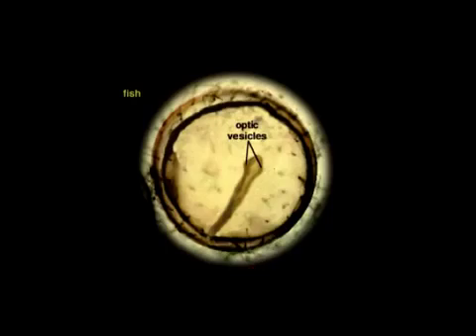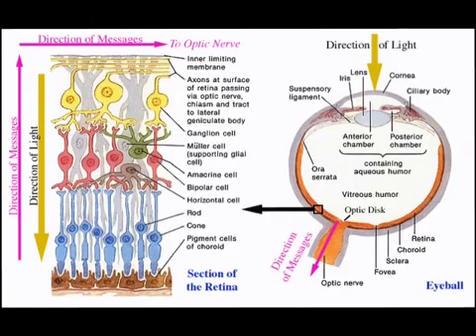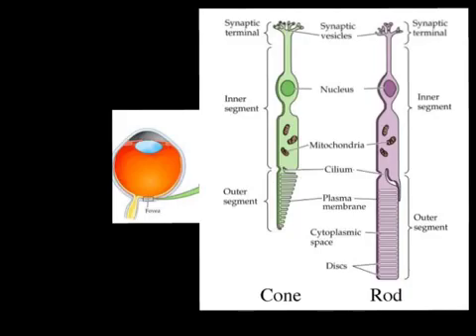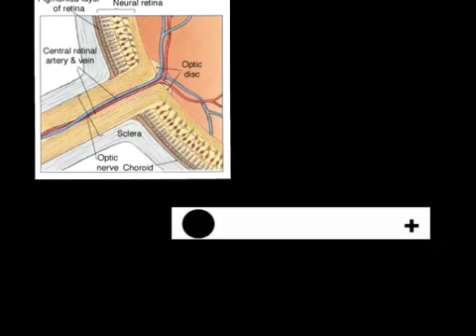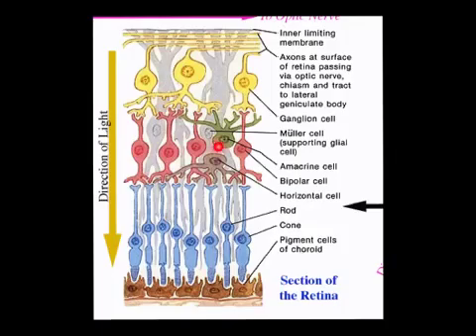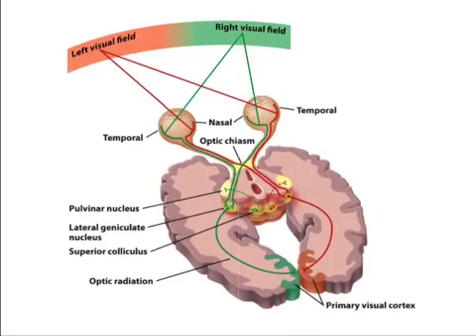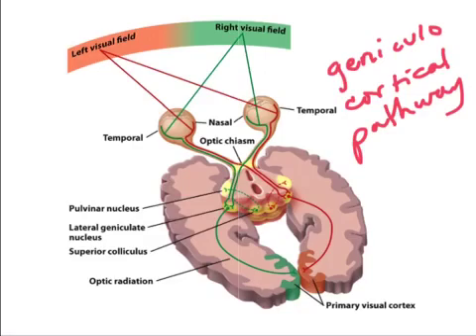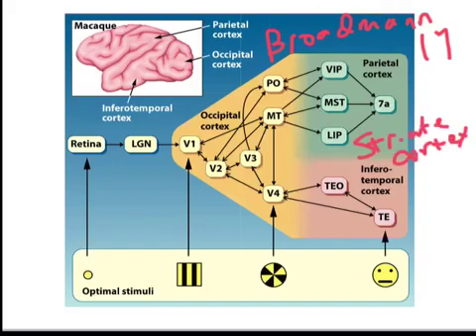Week 7-Vision & Visual Perception video 1